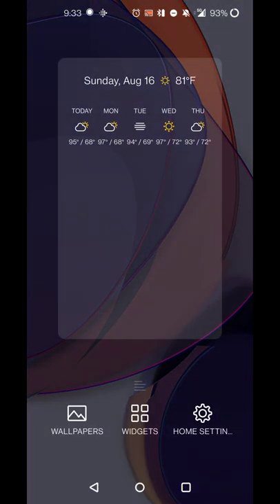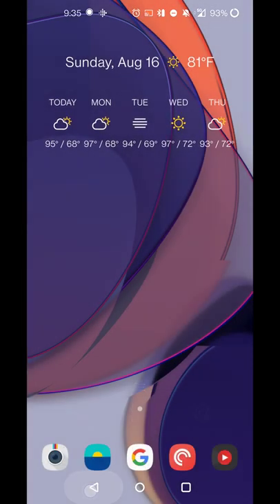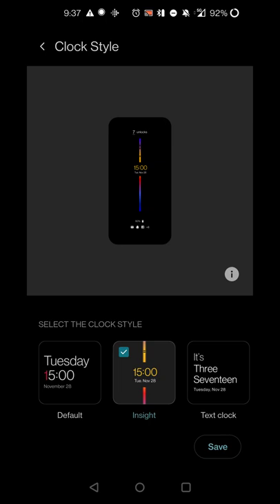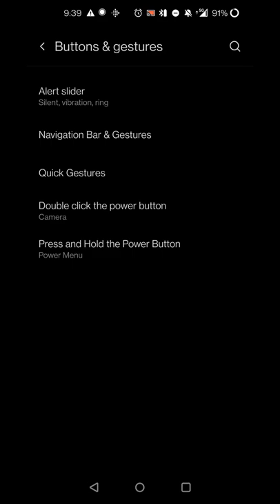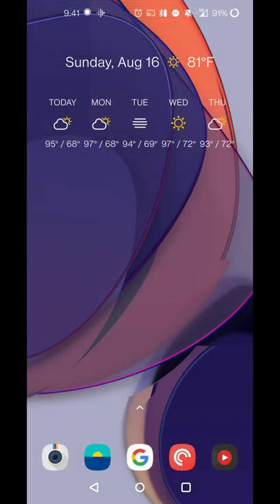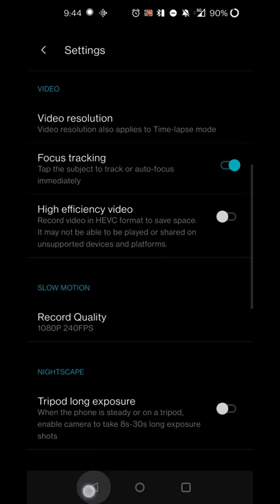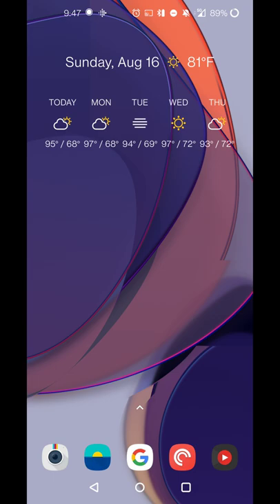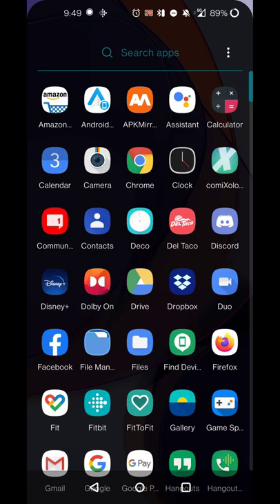OnePlus 8 Pro Android 11 DP3 First Impressions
Overall grade = 85% - Overall well done but certain UI elements need to be tightened up and bugs need to be squashed...but is better than can be expected from a pre-beta release...
Pros
- Overall performance
- Battery life
- New lockscreen option

Cons
- Google Pay doesn't work
- Inconsistent video streaming app support (Amazon Prime Video, HBO Max, Google Play Movies work but Disney+ & Netflix don't)

On the fence
- Settings UI - sure it looks like Samsung's OneUI but the oversized elements and extra spacing make for wasted screen real estate